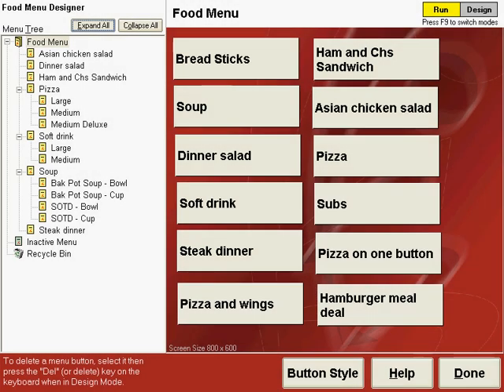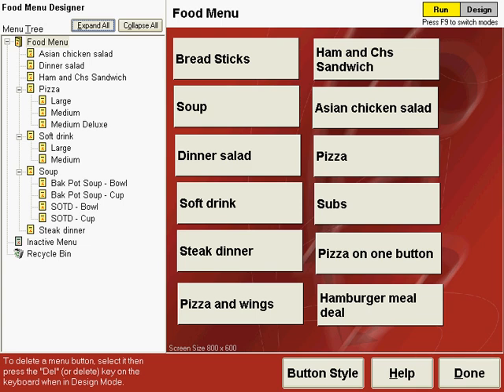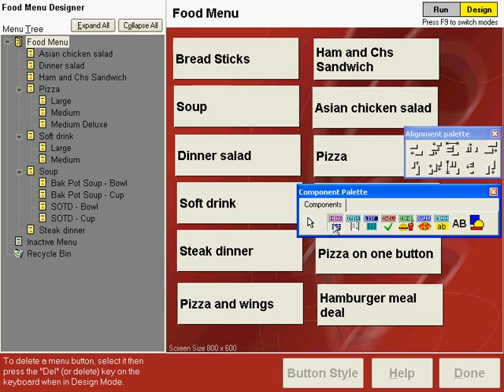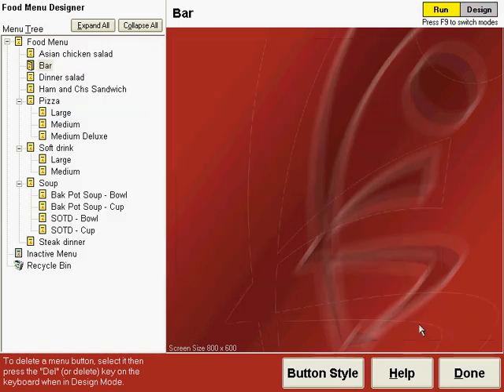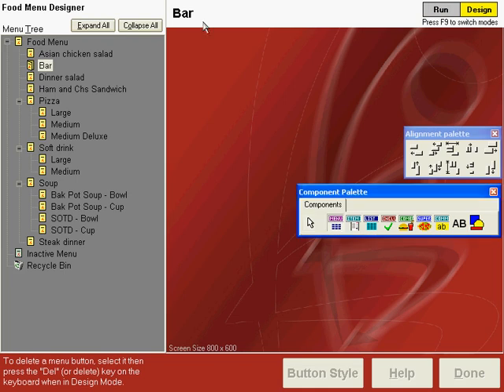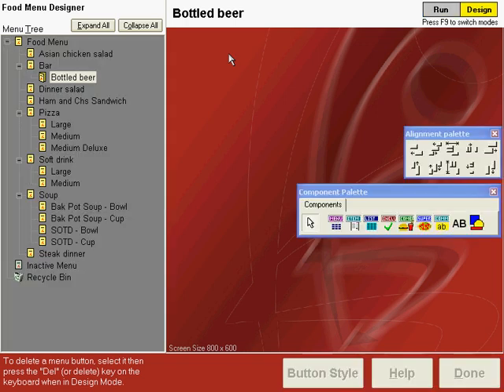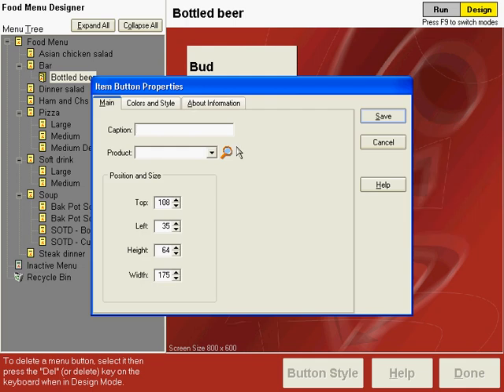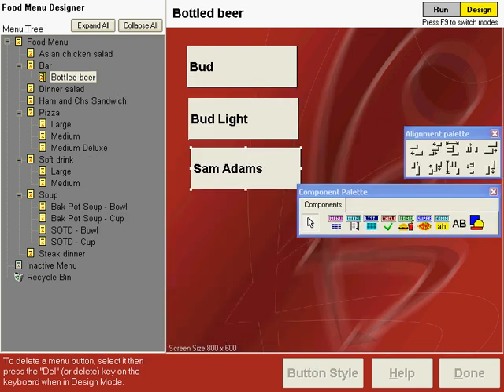Menu Training 8-1: Bar Menu (Bottled Beer)